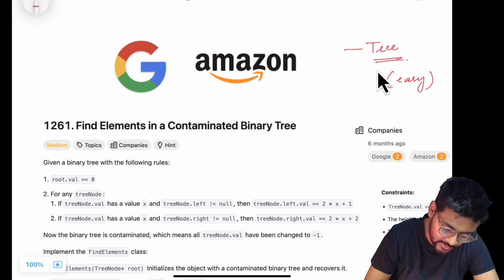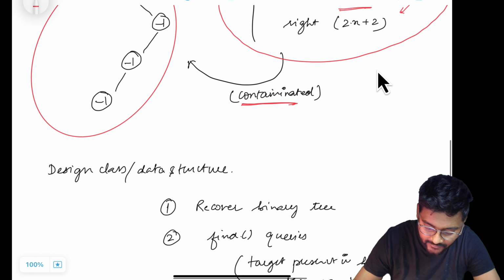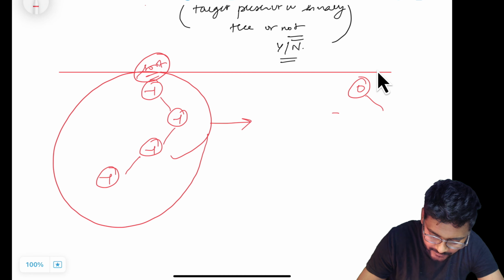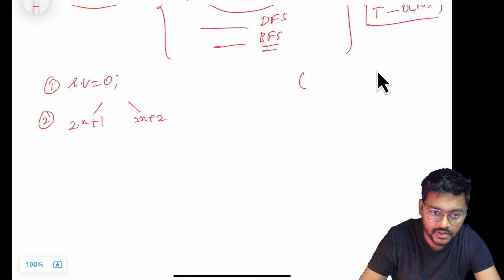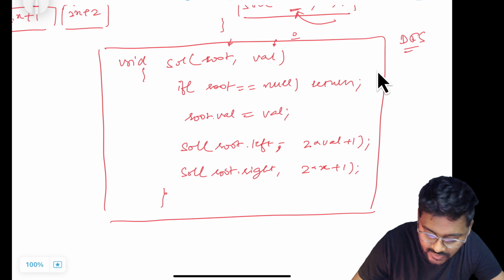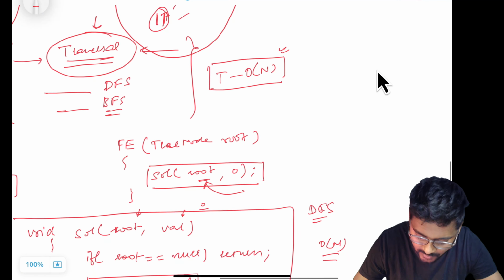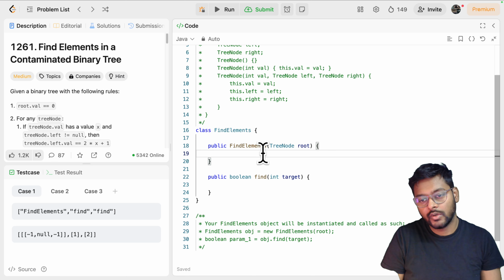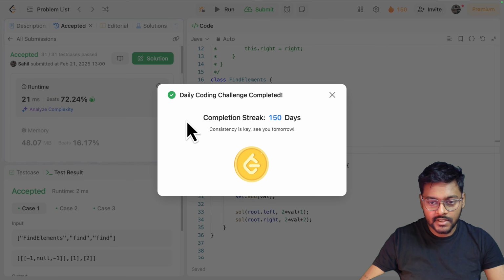LeetCode 1261 Find Elements in a Contaminated Binary Tree | Design | Asked in Google Amazon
LeetCode Problem 1261. Find Elements in a Contaminated Binary Tree [ 21 Feb 2025 ]

📌 Video Overview:
Dive deep into the solution for the LeetCode challenge titled '1261. Find Elements in a Contaminated Binary Tree'. Whether you're kickstarting your coding journey or aiming for roles at tech giants like Facebook, Amazon, Apple, Netflix, or Google, this tutorial is tailored for you. We'll break down the problem step-by-step, ensuring clarity and understanding.

📌 Chapters:
00:00 Understand Problem Statement
04:19 Approach - Traversal
13:53 Time & Space Complexity
14:26 Live Coding

LeetCode leetcode1261. Find Elements in a Contaminated Binary Tree